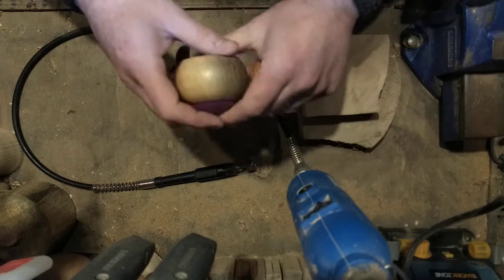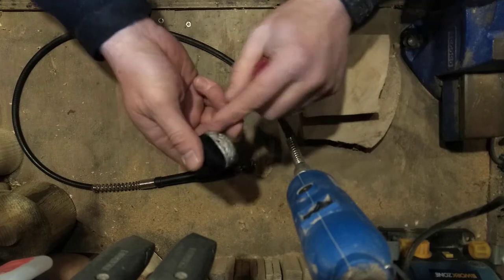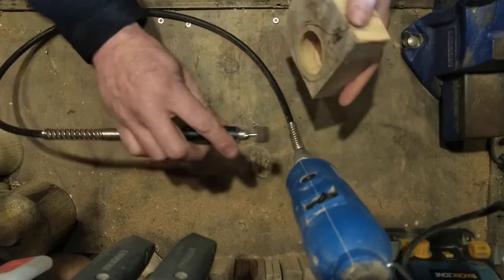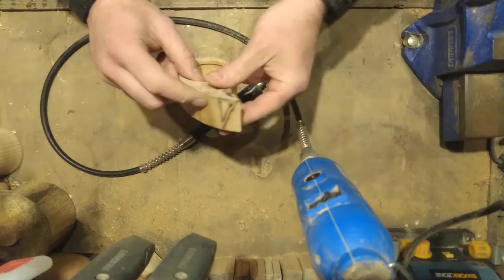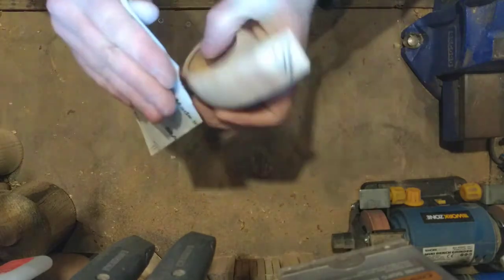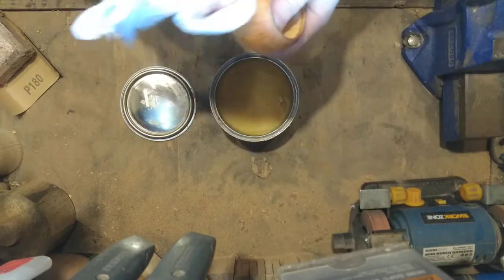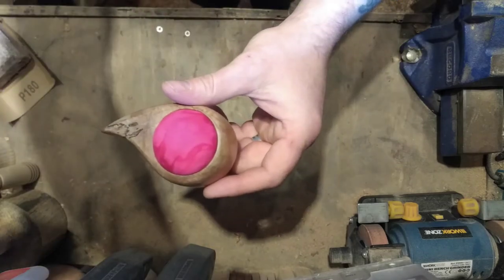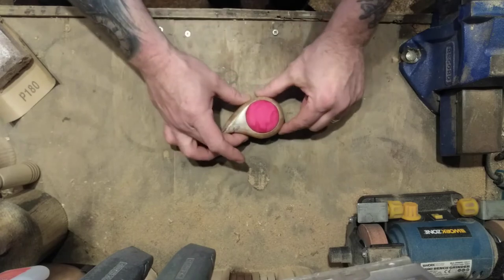Droplet shaped pin cushion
A short video of another pin cushion I made recently, this one was made without using a lathe, and it's made from a piece of spalted birch with a tie dyed pink cushion.
It's something that can easily be done with hand tools and is a bit different from the usual round pin cushions I've made.
And I've now listed the pin cushions I made recently on my website, there's a load of other stuff on there as well.